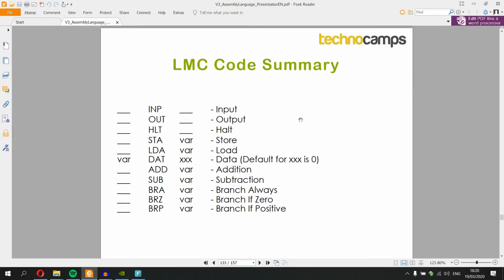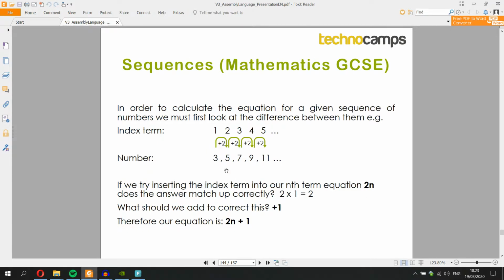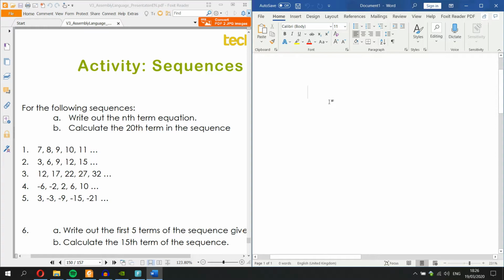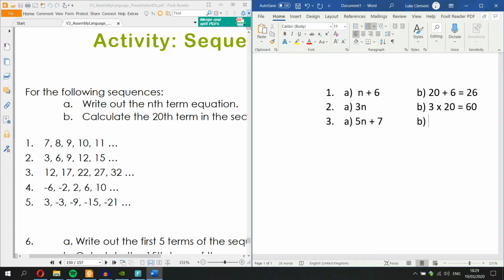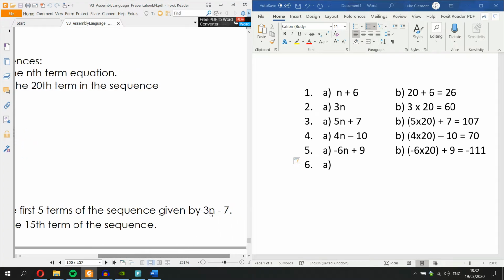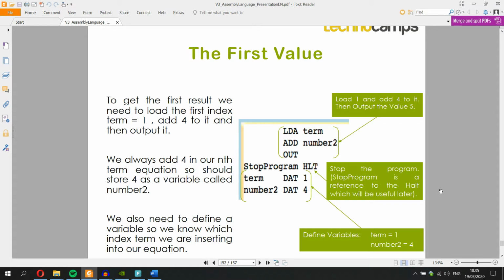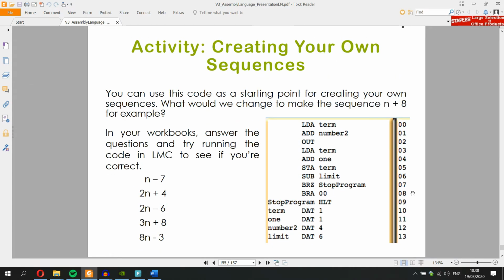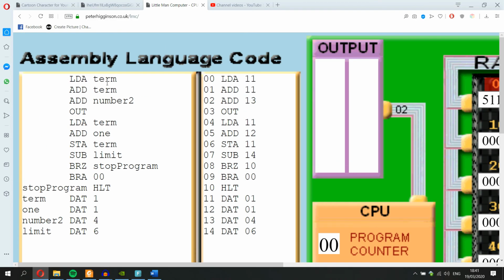Assembly Language #5 - Sequences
This video covers number sequences seen in GCSE Mathematics and how they can be created in LMC.